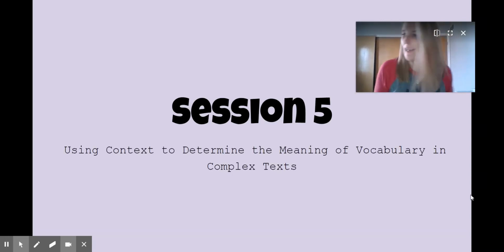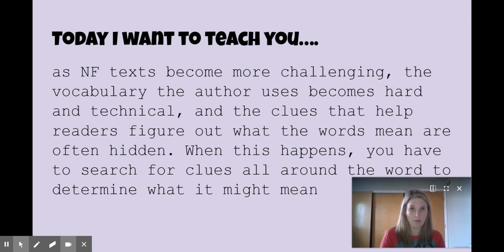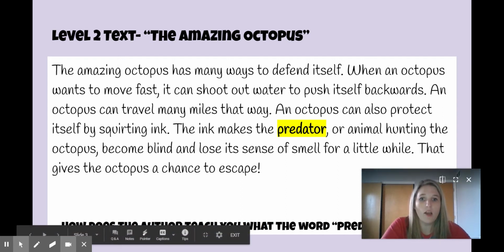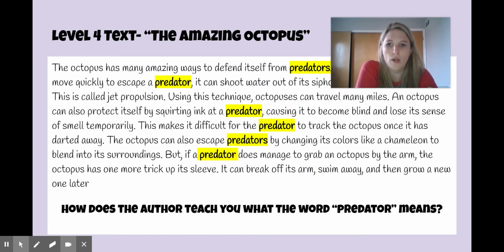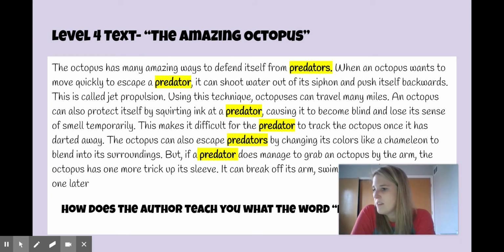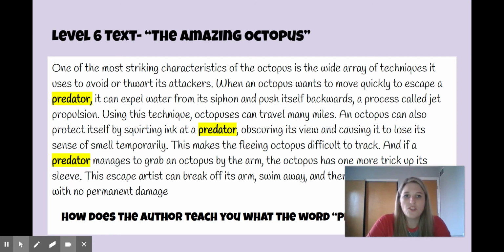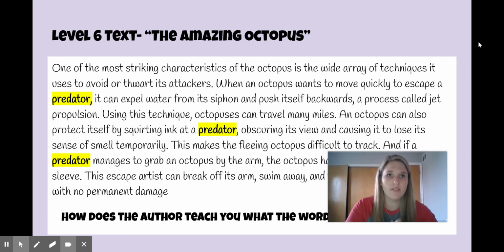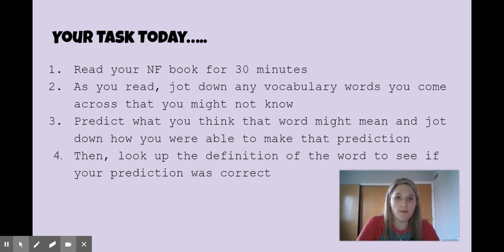Session 5 - Google Slides